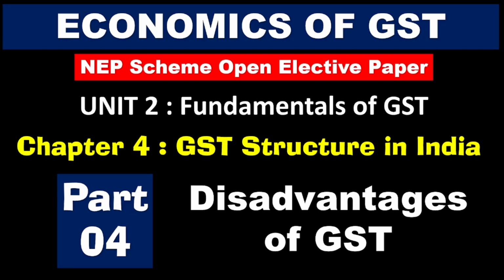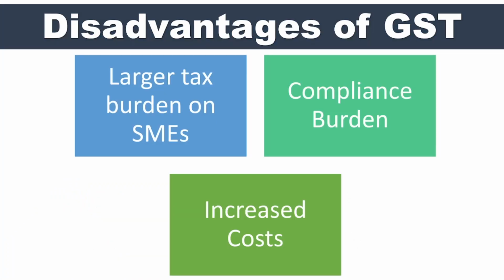Disadvantage of GST | Part 4 | Economics of GST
Economics of GST
Disadvantage of GST